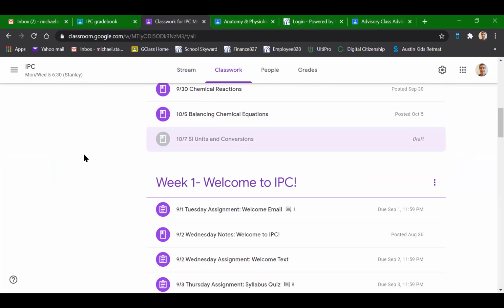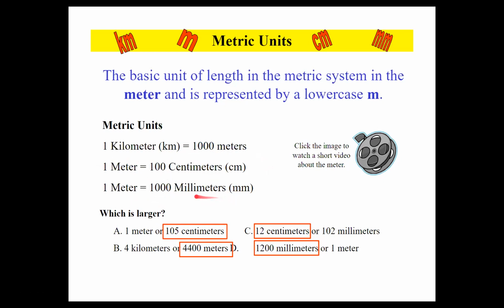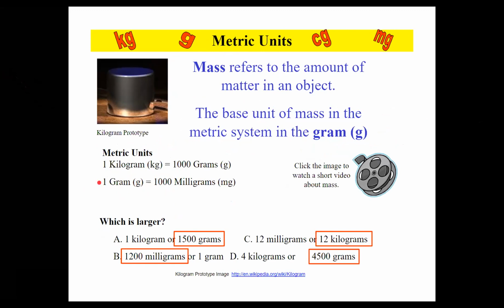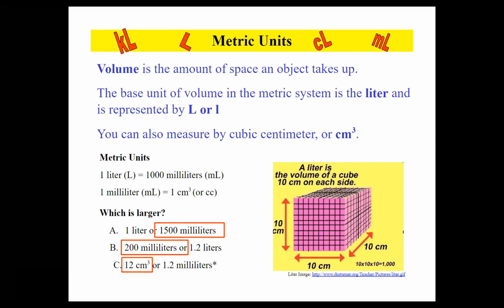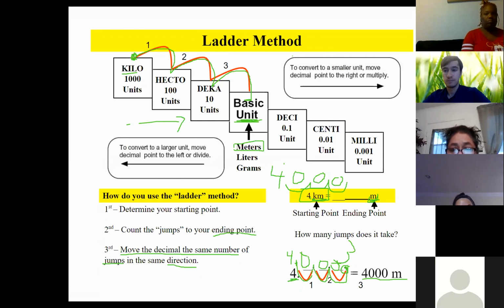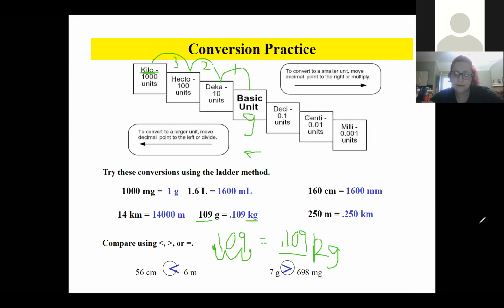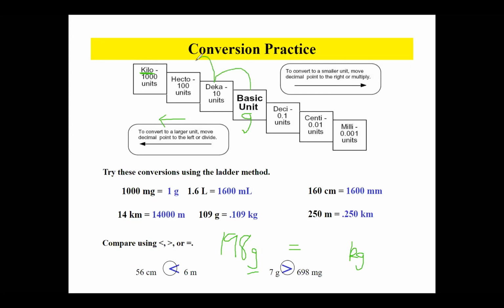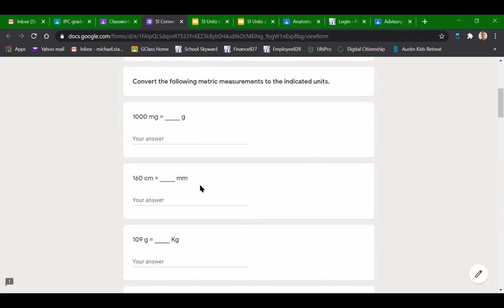10/7 IPC Notes: SI Units and Conversions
Recorded from our Zoom class on Wednesday 10/7.